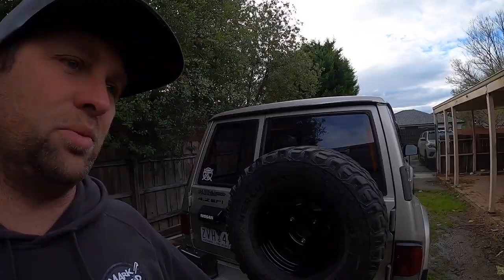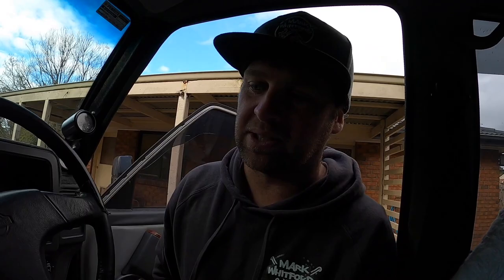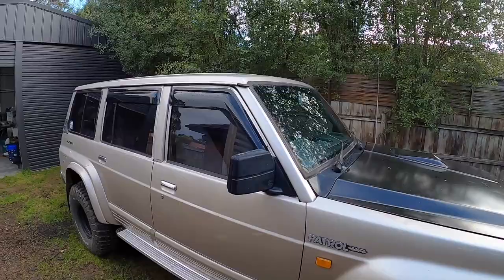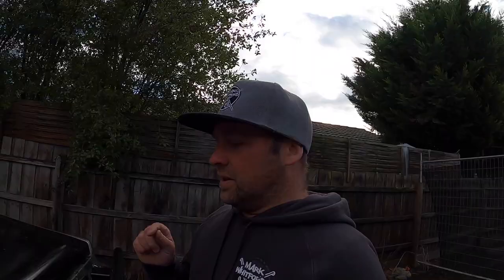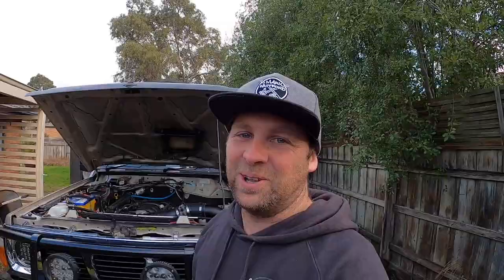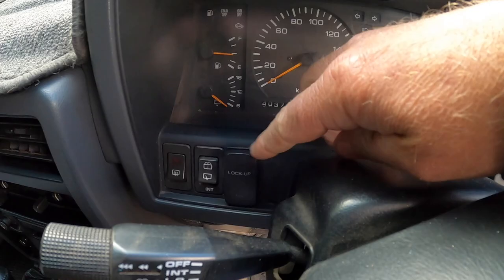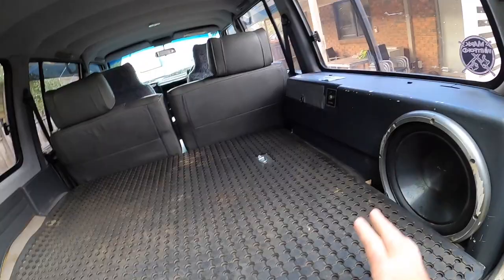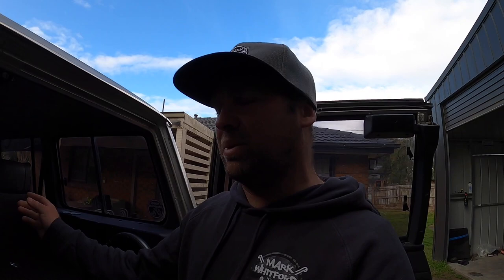LS1 GQ Patrol - I bought a new car!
The people have spoken! haha I put an instagram post up asking if fishing people would be interested in seeing my new 4x4 and following along with it, and I got flooded with messages wanting to see! so here it is! the base line project starts.